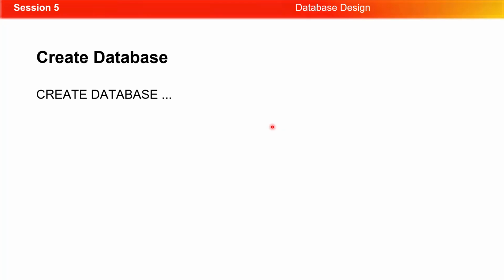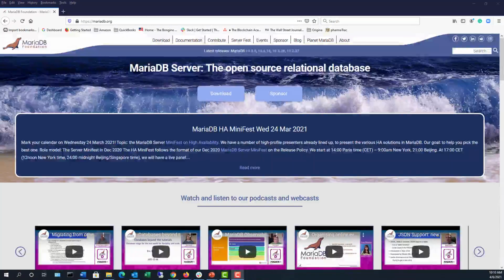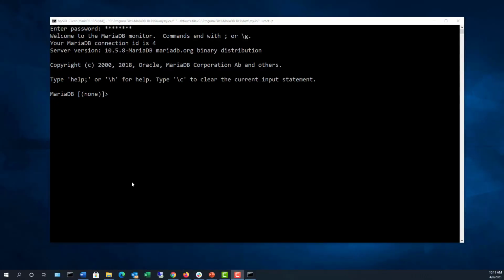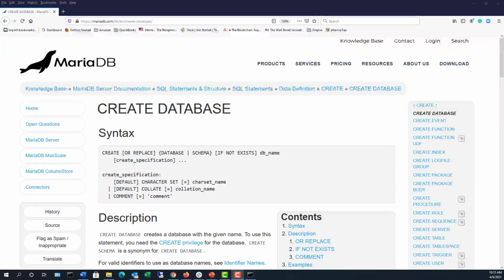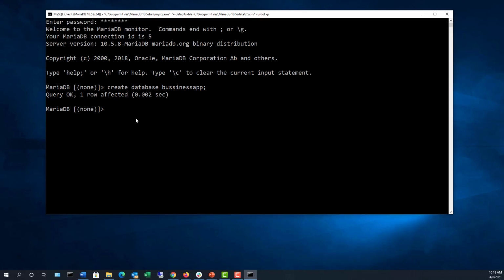Intro to SQL Coding for Beginners: Session 5.1- Create Database for MySQL or SQL-Server Databases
Learn SQL and database management with this self-paced course, ideal for developers and database admins.aMaster SQL programming in 2024 with hands-on examples and exercises. Perfect for anyone looking to improve their database management skills.

Key Topics:
1.Database Design: Normalization and table creation.
2.SQL Basics: SELECT, INSERT, UPDATE, DELETE.
3.Advanced Queries: Joins, set operators, subqueries.
4.Database Objects: Triggers, stored procedures, aggregate functions.

Key Topics:
1.Database Design: Normalization and table creation.
2.SQL Basics: SELECT, INSERT, UPDATE, DELETE.
3.Advanced Queries: Joins, set operators, subqueries.
4.Database Objects: Triggers, stored procedures, aggregate functions.

To learn more about topics and subtopics discussed in this online course & download course PDF files, visit our Free SQL course page